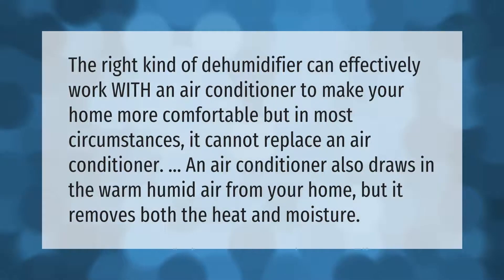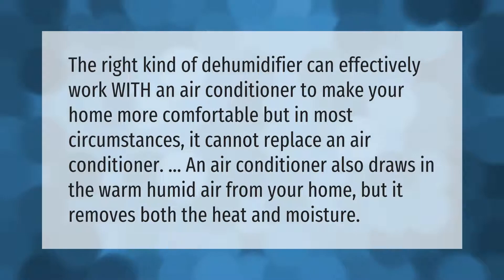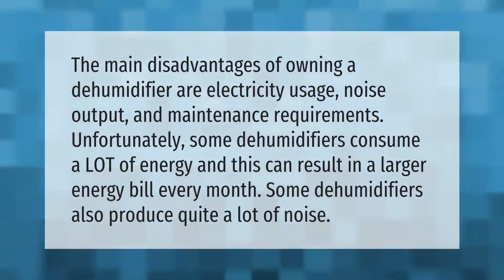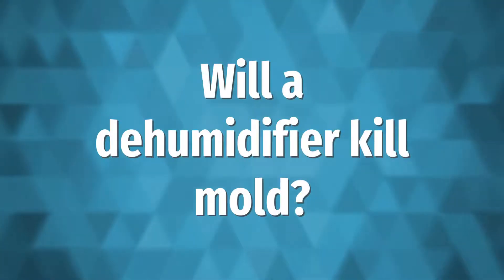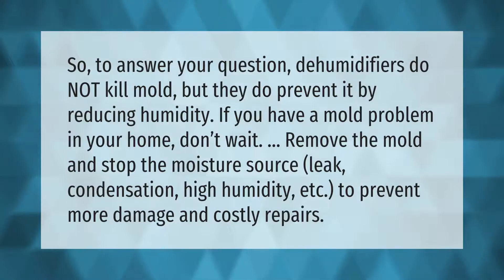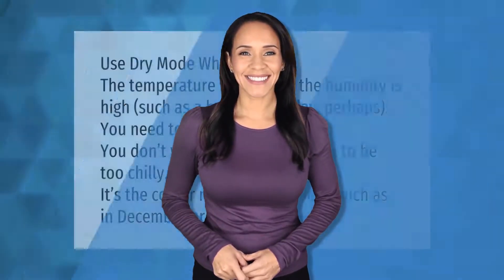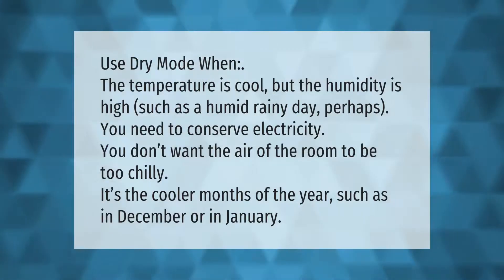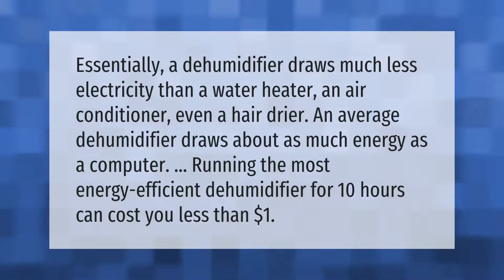Can I use a dehumidifier instead of an air conditioner?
00:00 - Can I use a dehumidifier instead of an air conditioner?
00:37 - What are the disadvantages of a dehumidifier?
01:08 - Will a dehumidifier kill mold?
01:42 - When should I run my AC in dry mode?
02:12 - Do dehumidifiers use a lot of power?

Laura S. Harris (2021, May 28.) Can I use a dehumidifier instead of an air conditioner?
    AskAbout.video/articles/Can-I-use-a-dehumidifier-instead-of-an-air-conditioner-249325